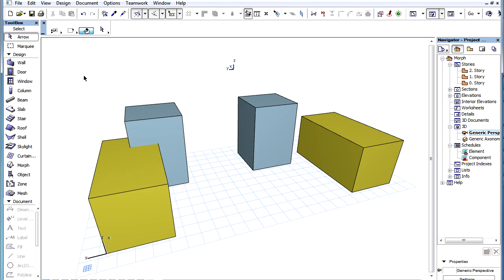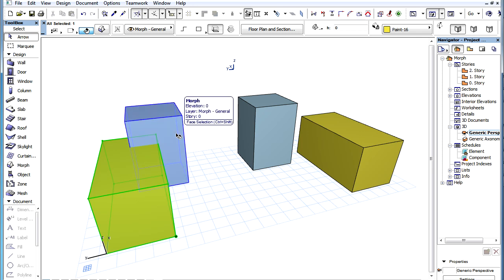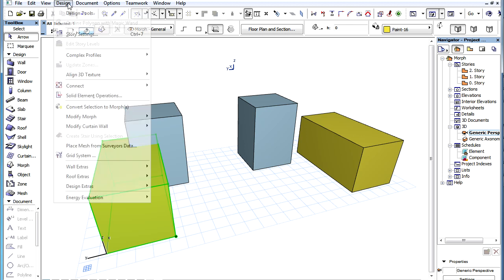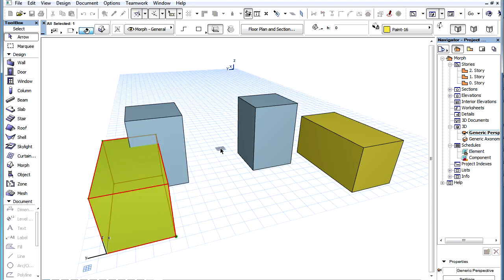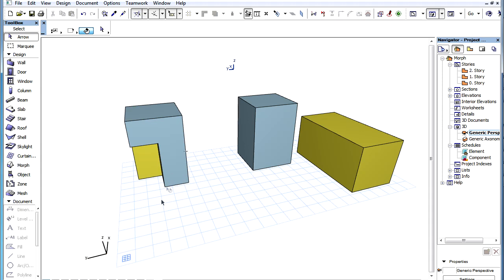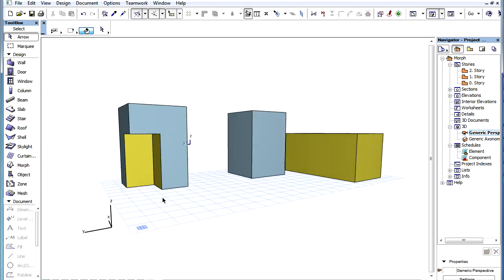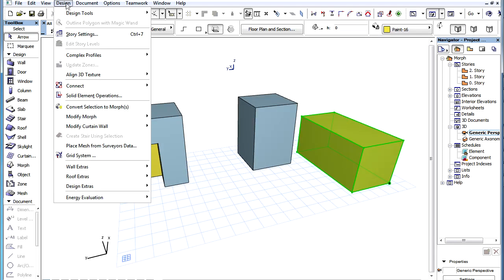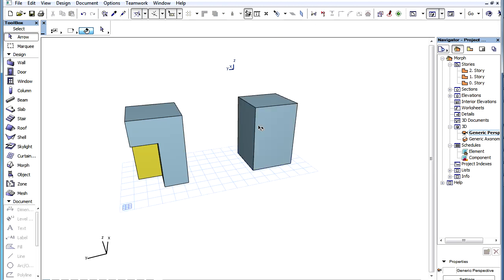The ARCHICAD MORPH Tool - Subtracting Element Geometries from a Morph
Subtracting Element Geometries from a Morph

The geometry of one or more Morph elements can be subtracted from another Morph element in a Solid Element type operation.
Select one or more Morph elements in which the bodies intersect with the Morph element you want to subtract from. These will be the operator elements. If you select several element types, only Morphs will be considered in the operation.